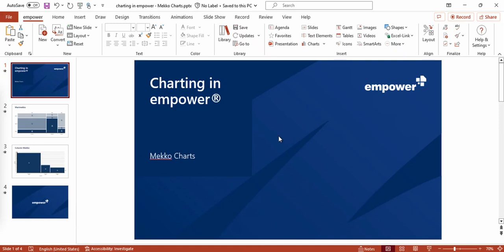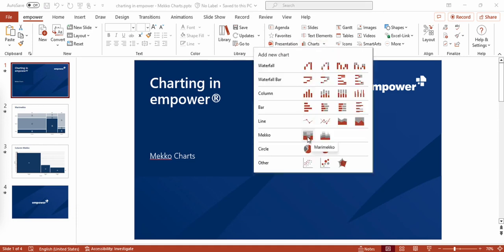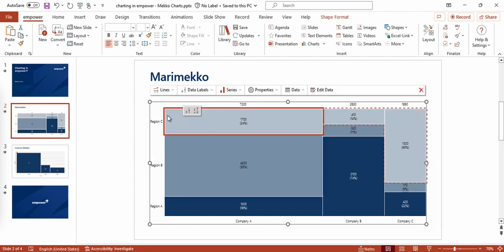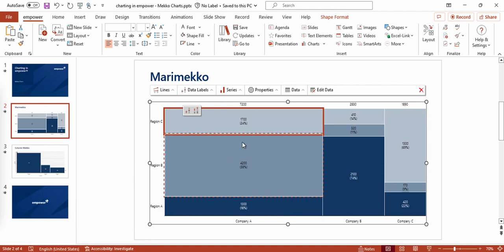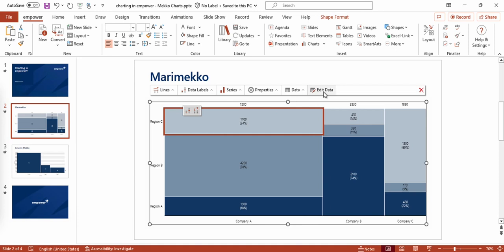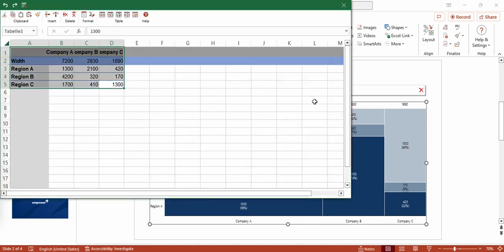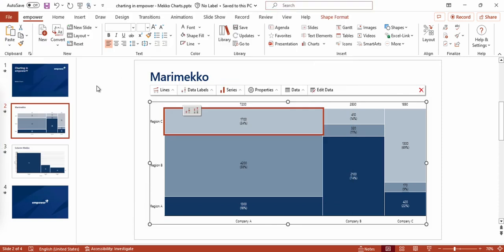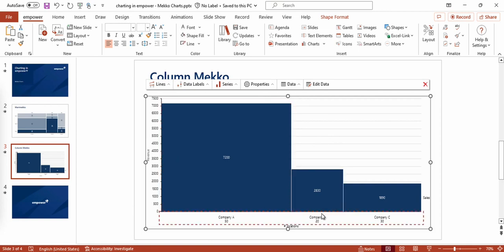14 Mekko Charts Charting with empower®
This tutorial demonstrates how to create Mekko charts within the empower® add-in for PowerPoint. Learn more about
- creating Marimekko charts
- creating column Mekko charts.